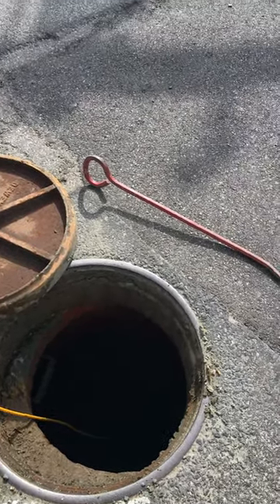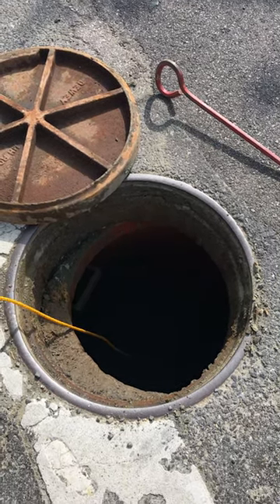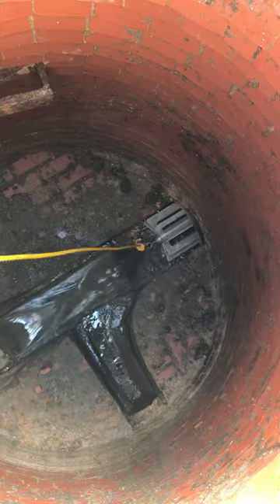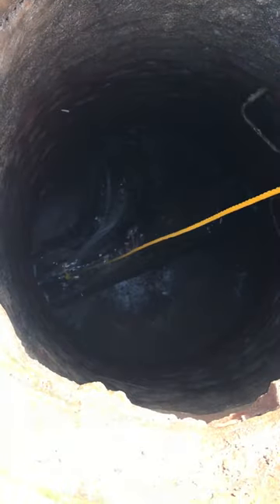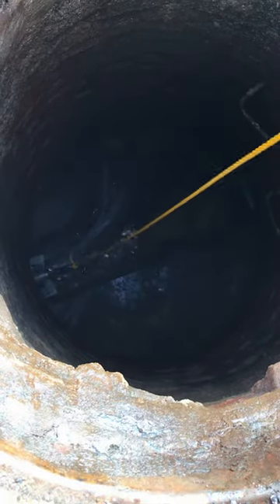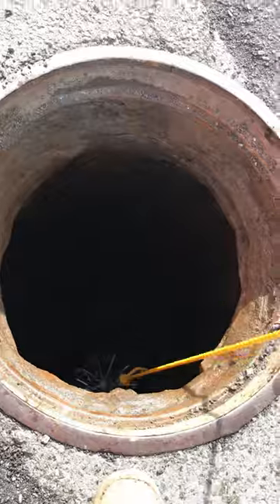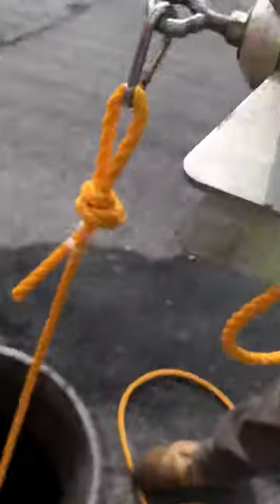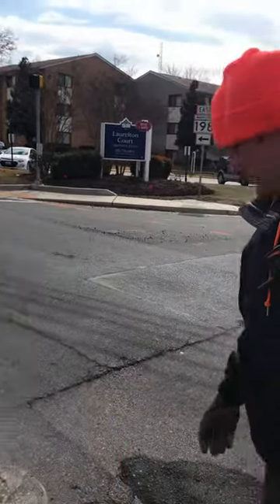Mandrill Test on 12” sewer